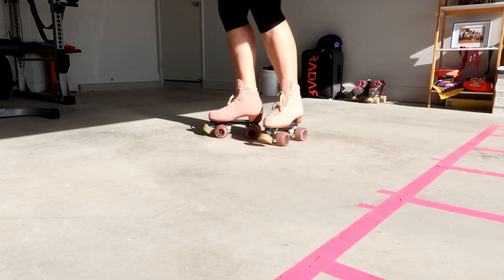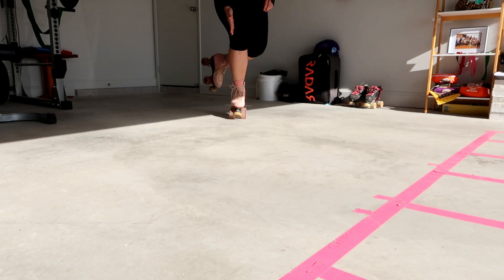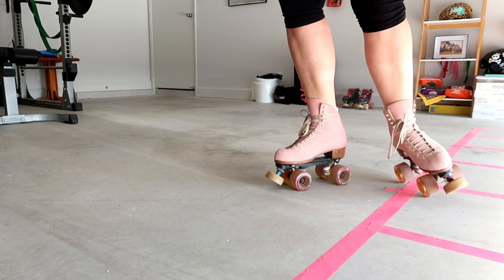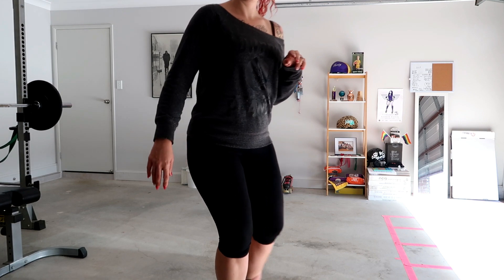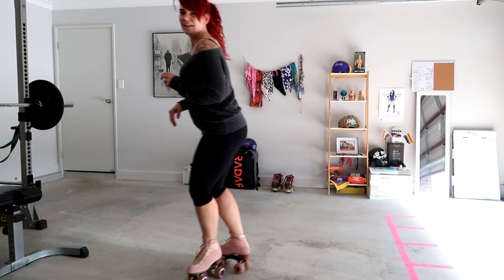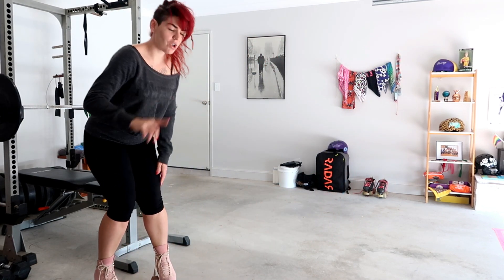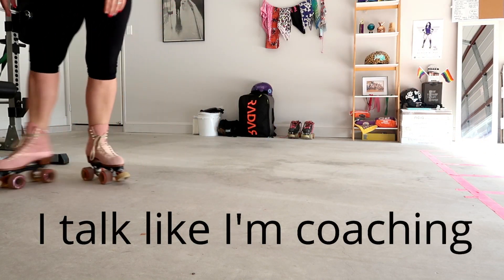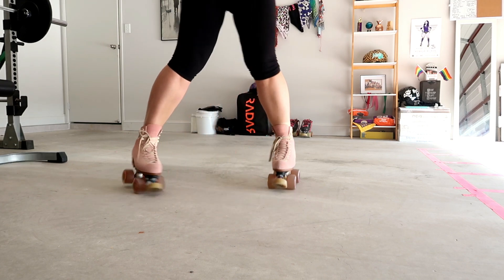How To T-Stop On Roller Skates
Get low
bend your knees
learn to balance on one skate
learn to glide on one skate
slowly place back foot with all 4 wheels on ground
repeat
YOU GO THIS.